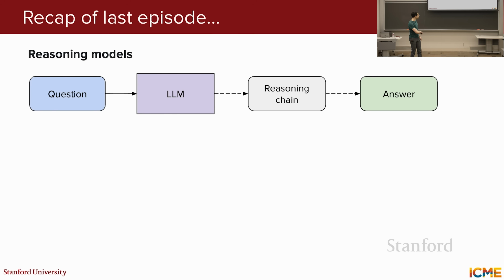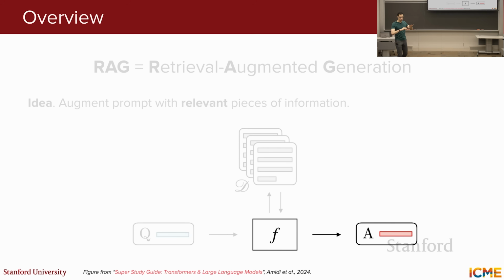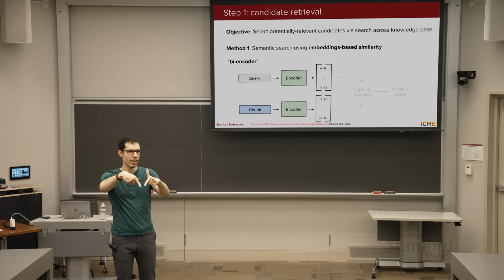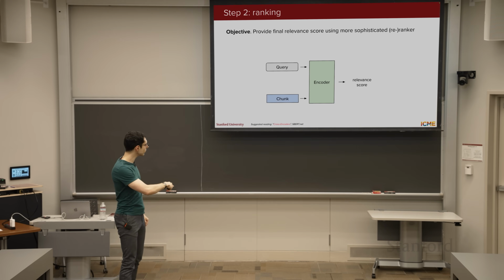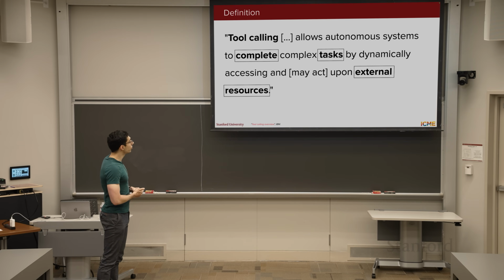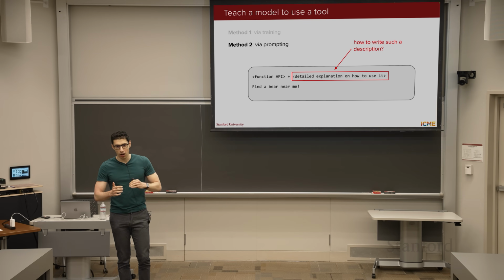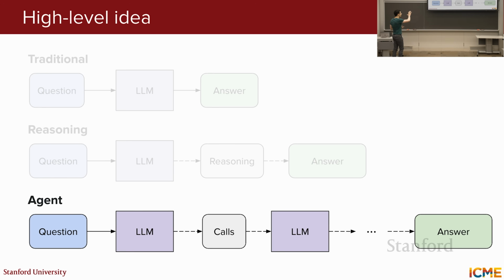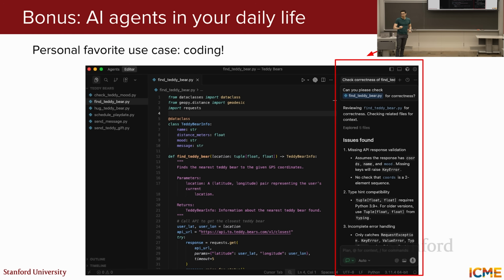Stanford CME295 Transformers & LLMs | Autumn 2025 | Lecture 7 - Agentic LLMs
This lecture covers:
• Retrieval-augmented generation
• Advanced RAG techniques
• Function calling
• Agents
• ReAct framework

Chapters:
00:00:00 Introduction
00:06:38 RAG overview
00:27:39 Similarity search with SBERT and bi-encoders
00:34:25 Heuristic search with BM25
00:37:54 HyDE and contextual retrieval
00:41:00 Prompt caching
00:45:24 Re-ranking with cross-encoders
00:47:49 Retrieval evaluation with NDCG, MRR
00:59:28 Tool calling
01:26:22 Tool selection
01:29:17 Model Context Protocol (MCP)
01:31:56 Agents with ReAct
01:42:16 Safety and closing thoughts